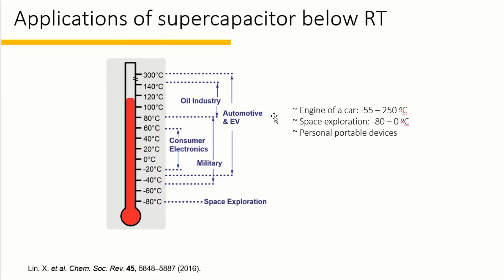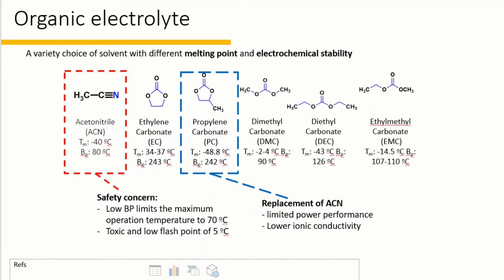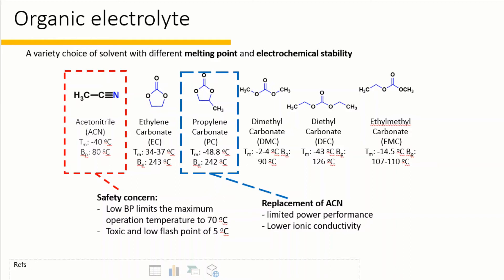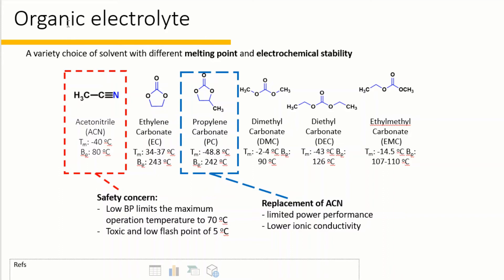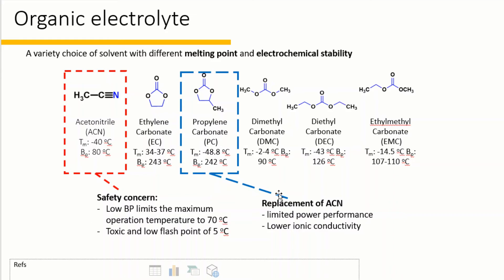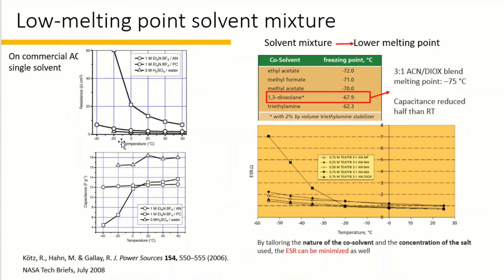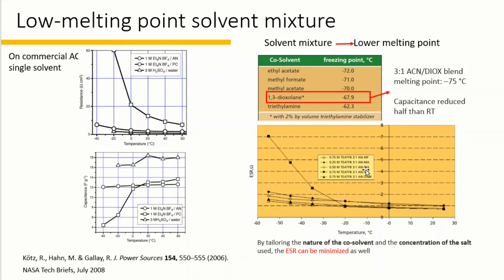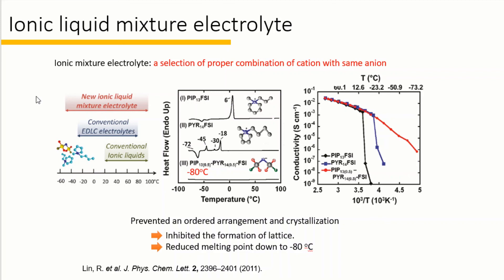Tutorial 7-Electrolyte for low temperature supercapacitor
In this video, we discuss the choices of the electrolytes for low-temperature supercapacitor.
The title video of the EChem Channel is credited to: Bilen Akuzum and Simge Uzun.
We are trying to better, always. So, for any other potential issue, please let us know. Thanks!